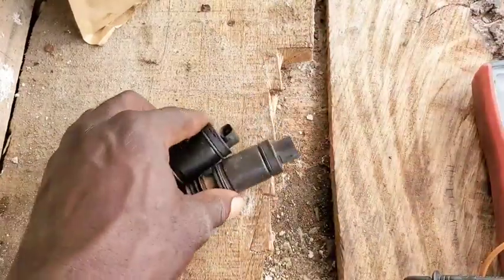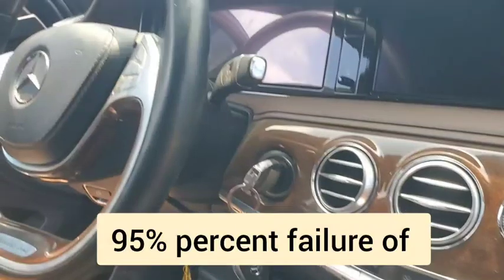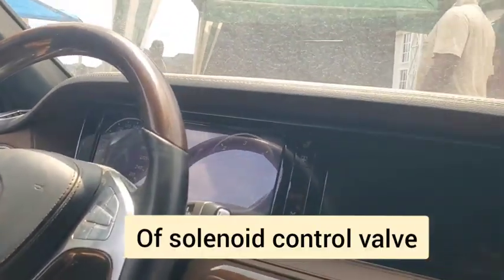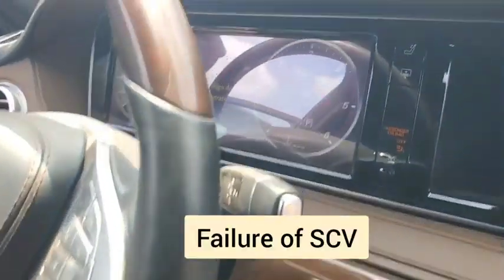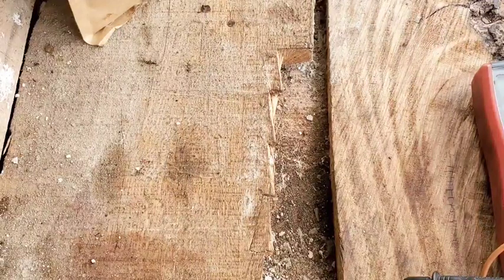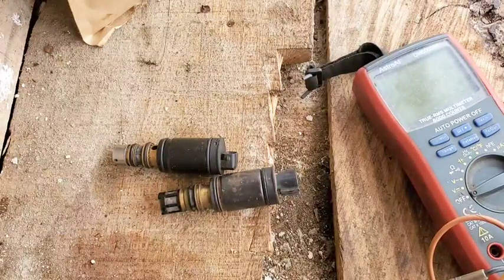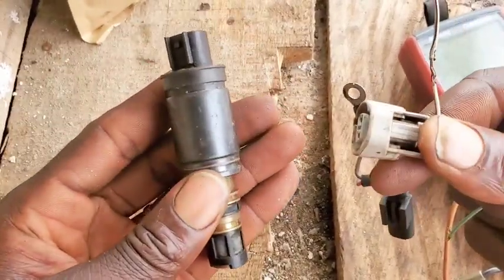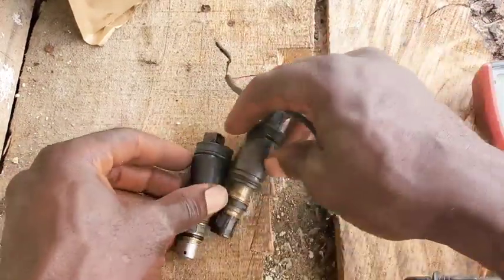HOW TO REVIVE A FAILING SOLENOID CONTROL VALVE!!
In this video, I will be teaching you how to rejuvenate a failing solenoid control valve.

Note, there is a difference between failing solenoid control valve and bad solenoid control valve.

You will learn more about the difference in the video

However both are capable of making your car ac system to blow warm air.